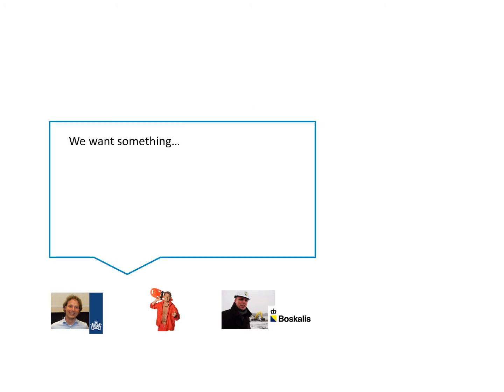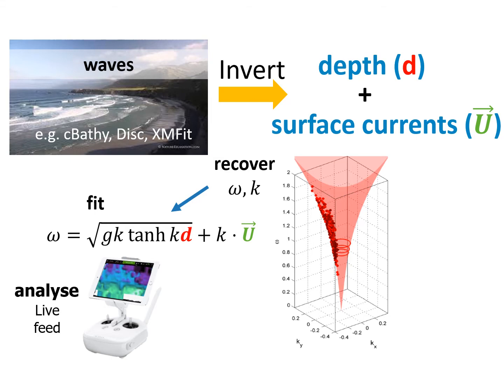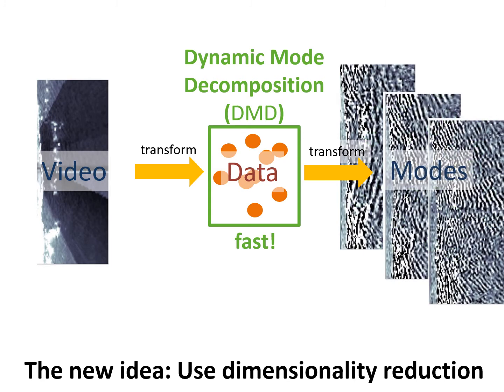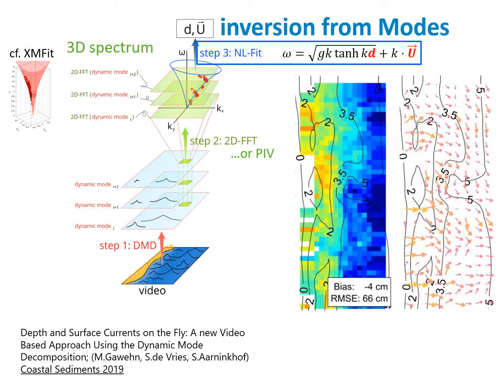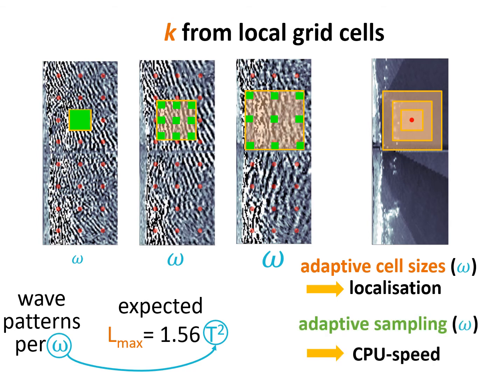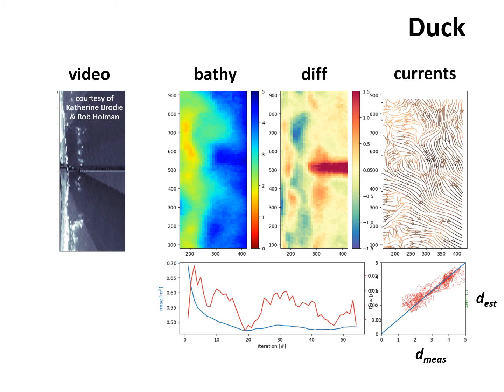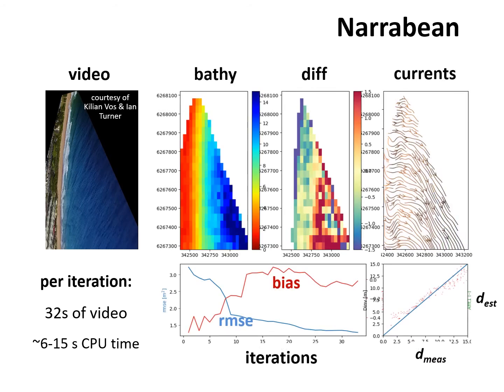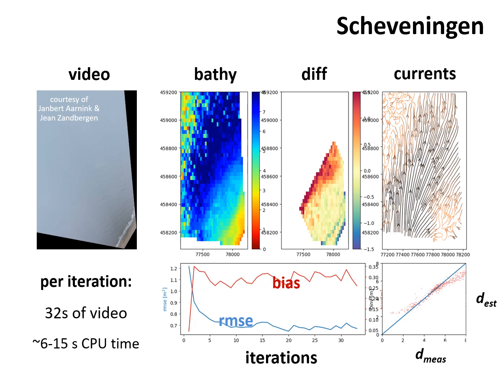Session #106 - Matthijs Gawehn: THE BROAD APPLICATION OF A DEPTH INVERSION ALGORITHM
Short Abstract: The technological boost of drones and satellites offers new and more flexible platforms for video-based depth inversion. It signals a desire to generate depth estimates on-the-fly, requiring more flexibility and high computational speeds. For this purpose, a novel algorithm was developed, which is based on the Dynamic Mode Decomposition. The analysis of video from three different field-sites in the Netherlands, Australia and US, suggests that 32 s of video are sufficient to correctly capture the significant wave components in the wave-field. It means that DMD-based depth inversion is suited for fast coastal reconnaissance.